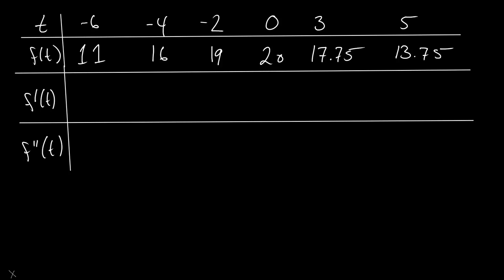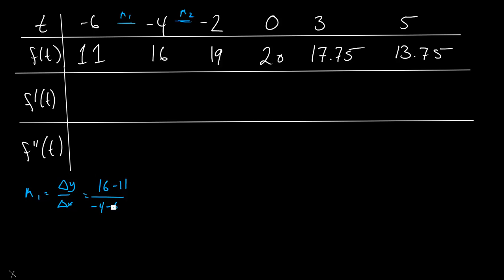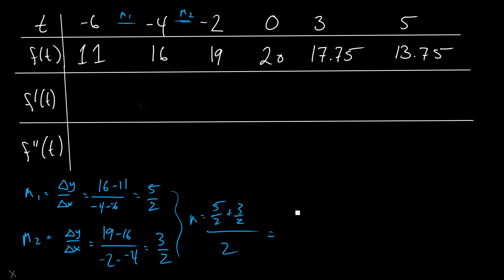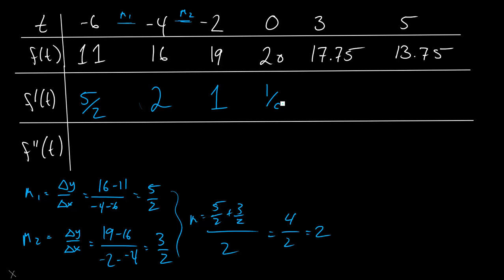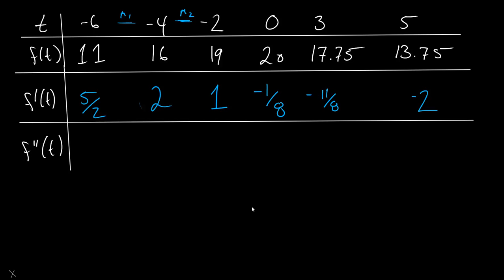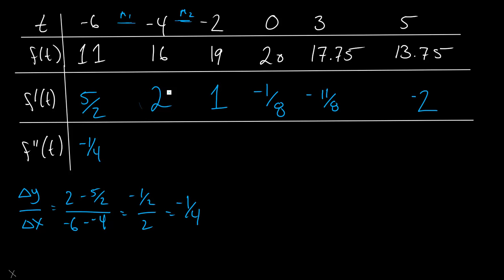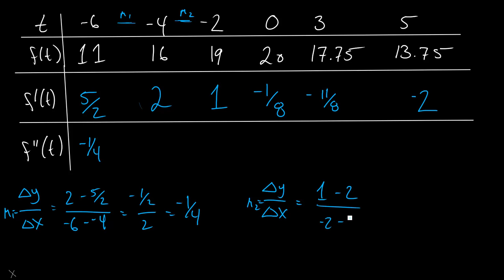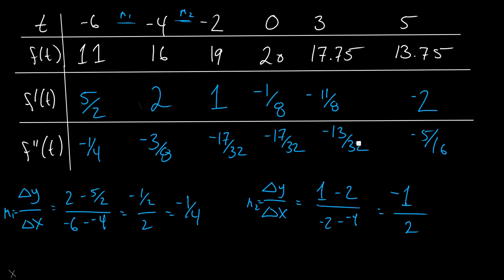Section 2.4.3 - Second Derivative from a Table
How to find the table of the second derivative given a table of the function.